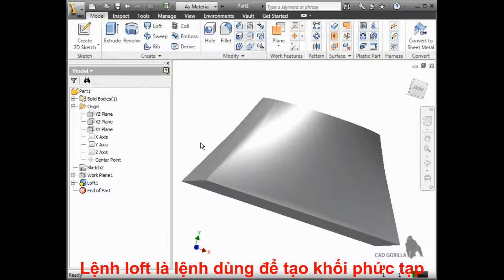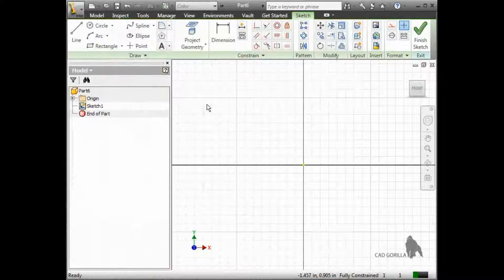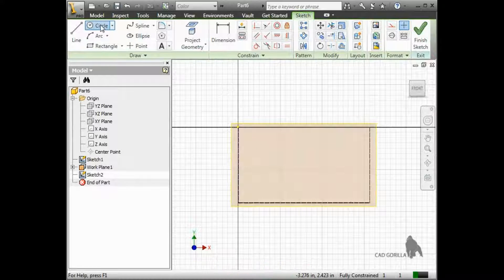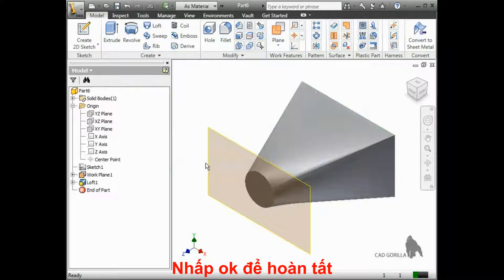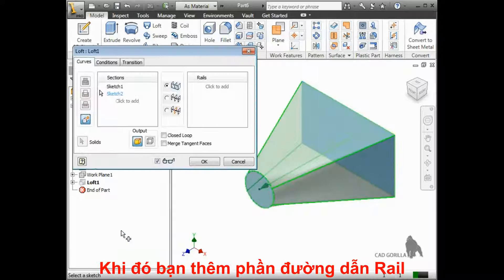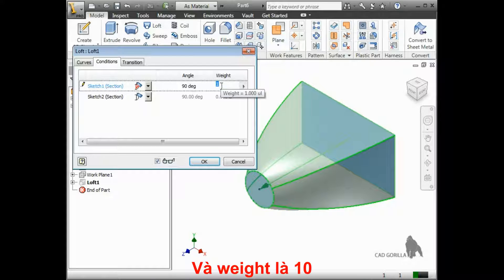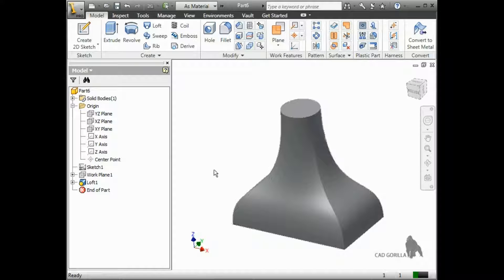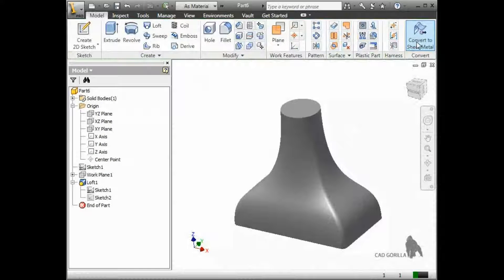Bài 25. Lệnh Loft Autodesk Inventor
Lệnh loft có thể xem là lệnh nâng cao khi thiết kế đối tượng trên các phần mềm cơ khí, và nếu biết cách sử dụng cũng như tùy biến bạn hoàn toàn có thể tạo nên các hình dạng phức tạp chỉ với lệnh này.